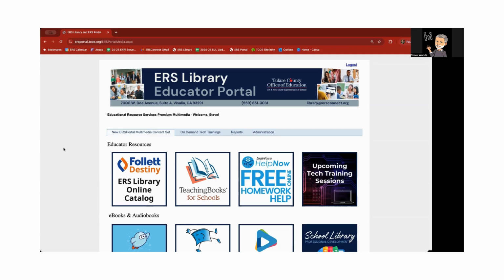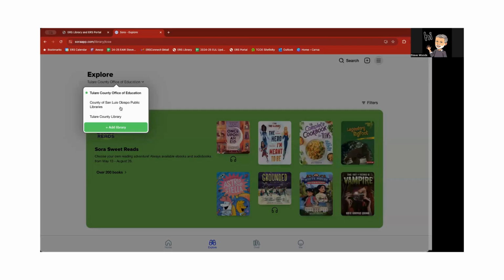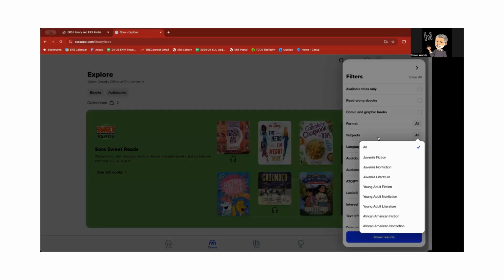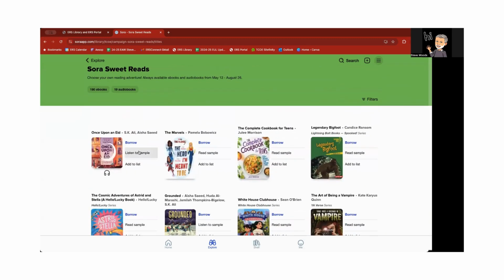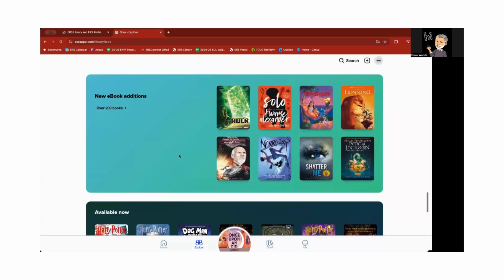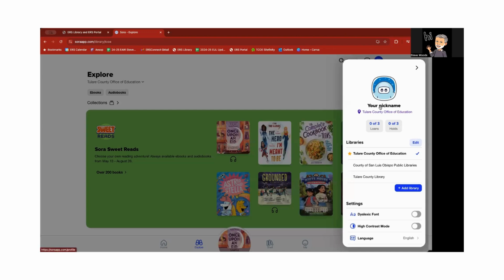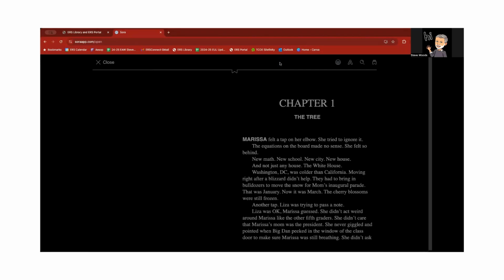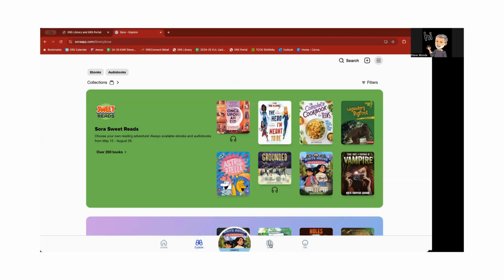Sora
An introduction to the Sora ebook and audiobook interface. How to access Sora, how to search for and find your next favorite read, and how to borrow a book. Includes information on adding your local public library and the Sora mobile app.